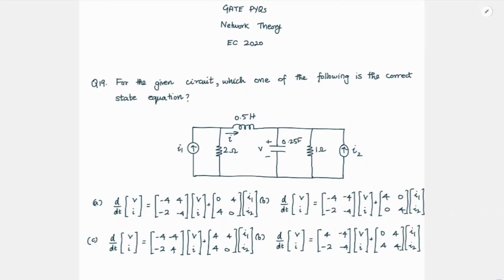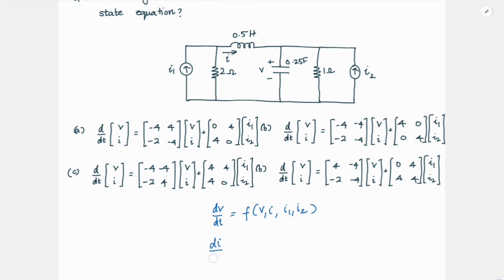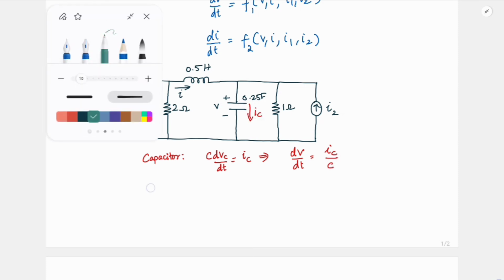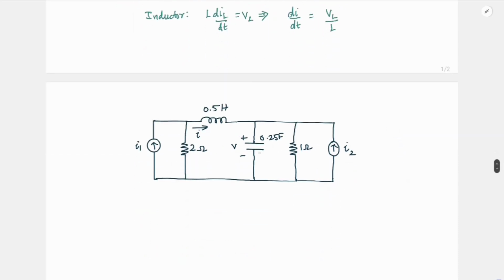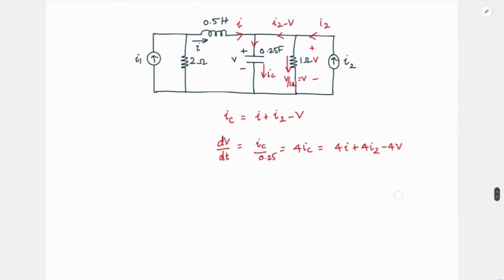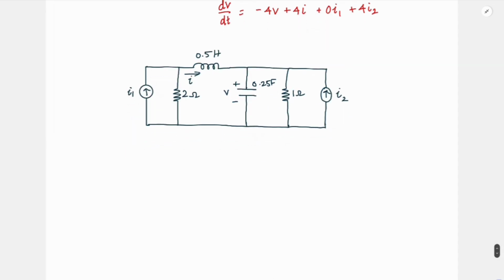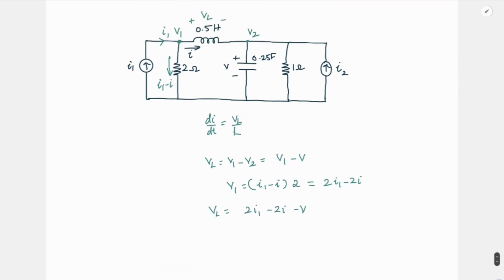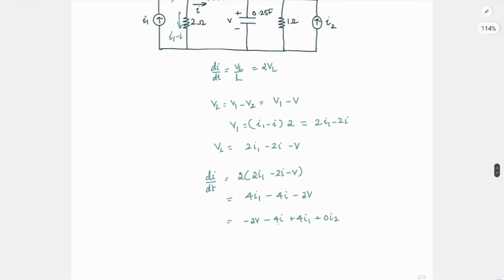Network Theory GATE PYQ | Question 19 | Ram Balaji S